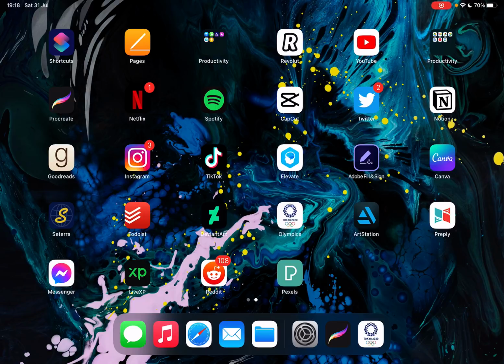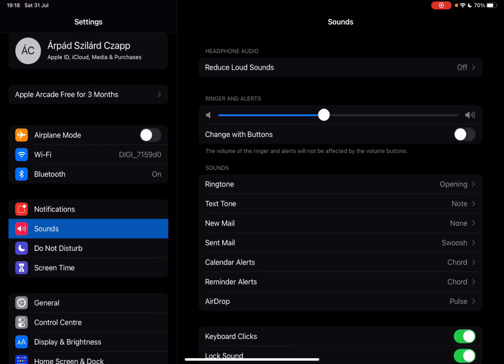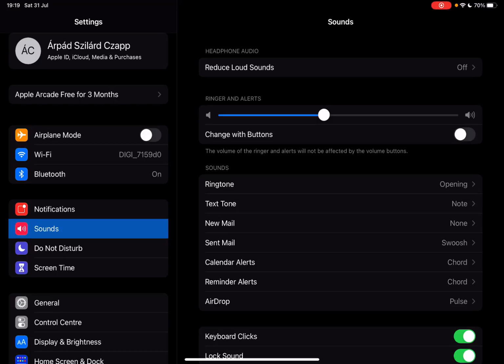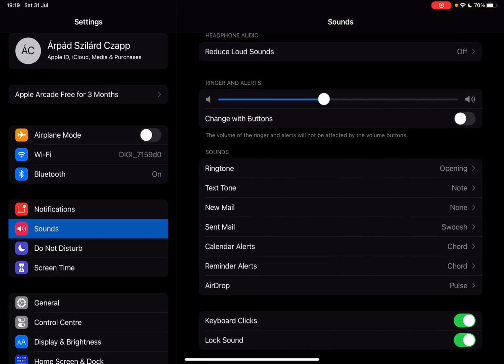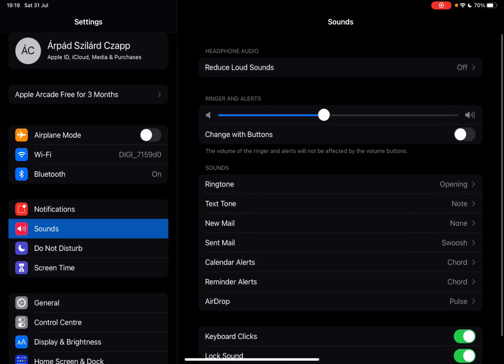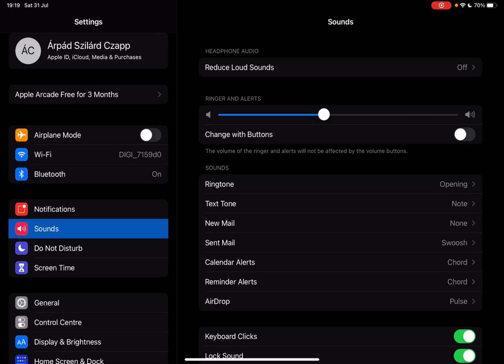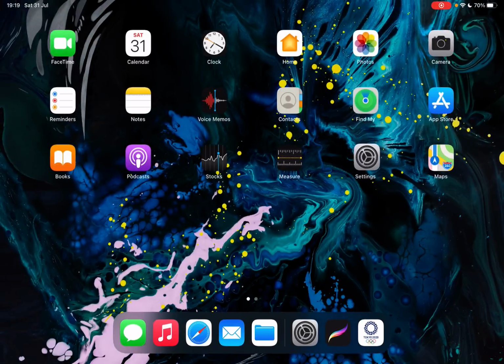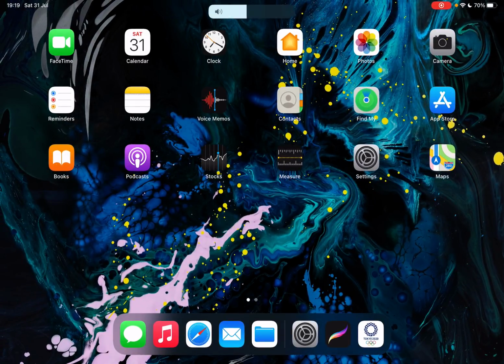How to chaneg the volume button function on your iPad or iPhone? - iPad Tips